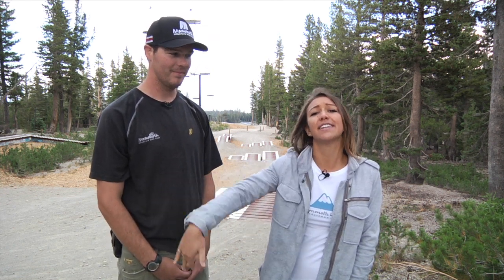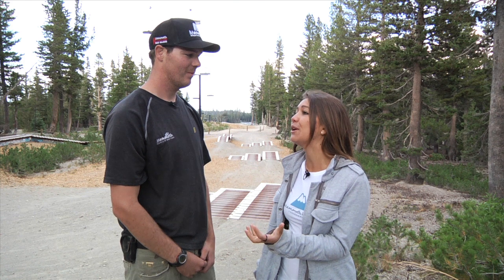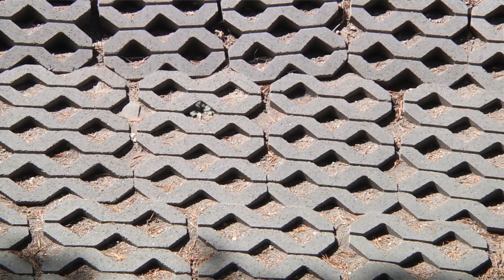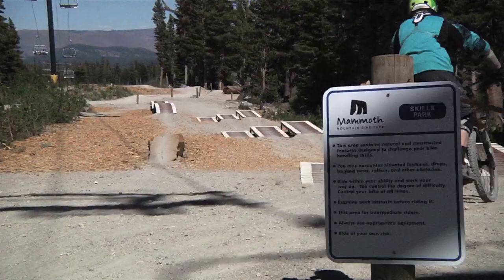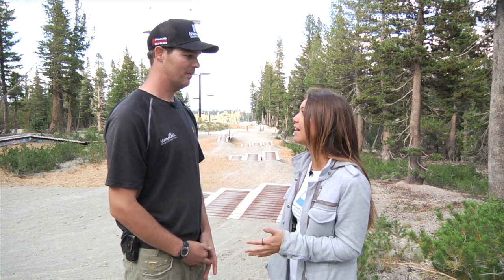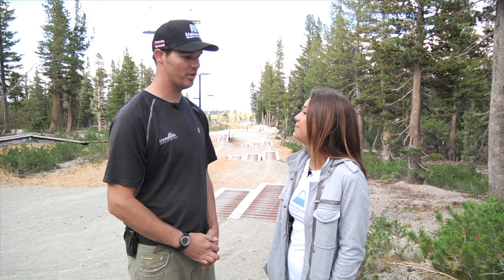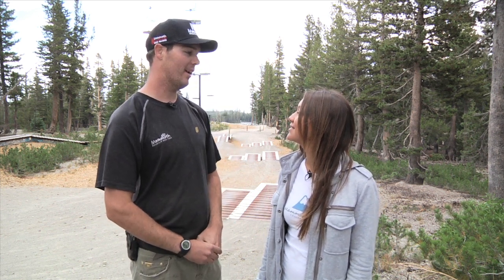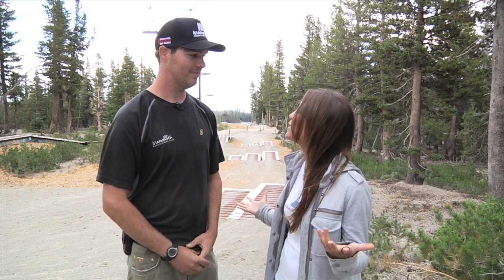Mammoth Mountain Bike Park | 80 Miles of Downhill Fun | New Features and Tips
Whether or not you've been to Mammoth Mountain's Bike Park before you may be surprised at what you find. The Bike Park staff has been working tirelessly to find new ways to pack the trails full of fun by regularly adding new features and improvements. Young or old, novice or expert, Mammoth has been striving to accommodate the interests and abilities of all mountain bike riders.

In this week's "The Mountains Are Calling" webisode Kalyn Lepre checks in with Trail Crew Supervisor Keith Roberts and gets the dirt on what's new at the Mammoth Mountain Bike Park. There are so many new developments with this downhill mountain bike playground that they are too numerous to cover here or in the video. Keith does mention a few of the newest creations such as the Twilight Zone paver block snake run, the Pipeline motocross style kickers and the Discovery Zone Bike Skills training grounds, which has proven to be a great place for novice and advanced riders alike to become more familiar with some of the very unique riding conditions and features offered at Mammoth.

Trail Crew Supervisor Keith Roberts also offers up some key trail riding tips and advice for making your Mammoth Mountain Bike Riding experience more fun and safer than ever. With the return of the Kamikaze games to Mammoth and all the great trail improvements in the Bike Park now is a great time to get back in the saddle and take another look at one of the most exciting mountain bike destinations in the world.

The Mountains are Calling video series features locals and experts from Mammoth Lakes and the Eastern Sierra offering tips, tricks and favorite things to do to help you get the most of your trip to the area.